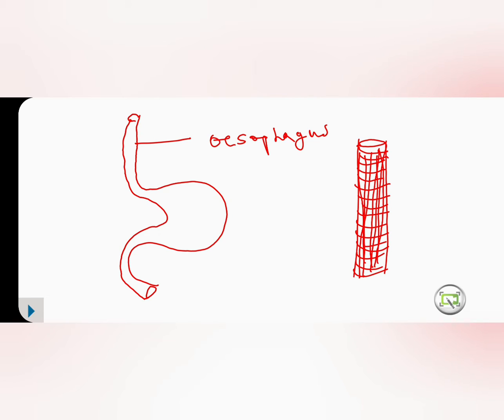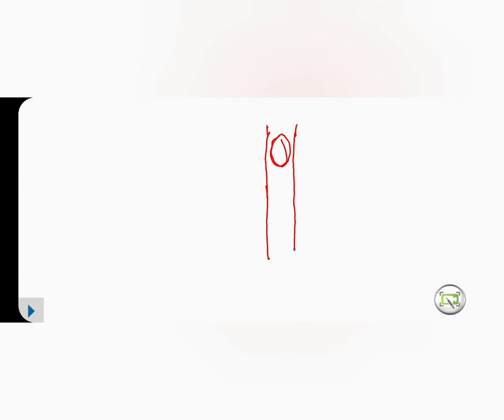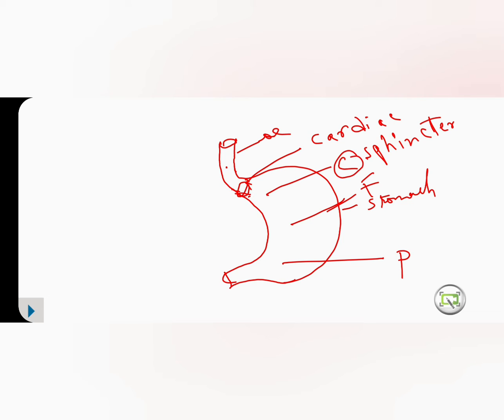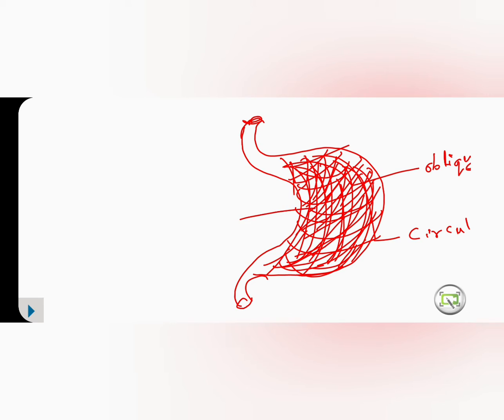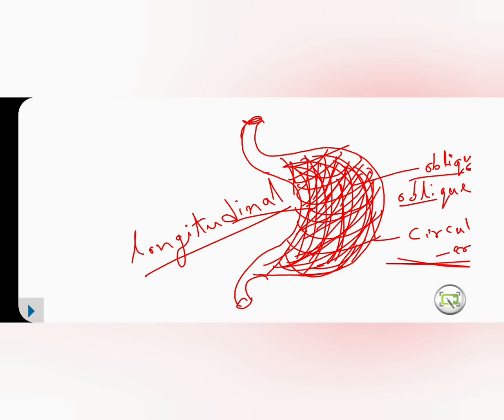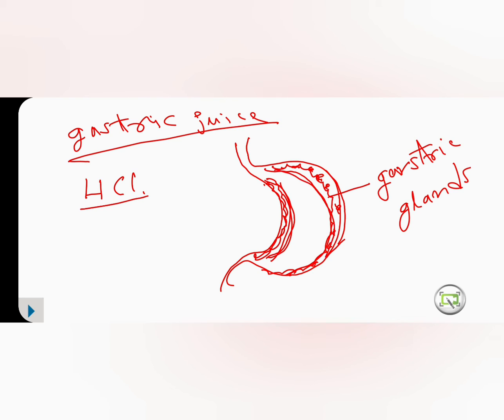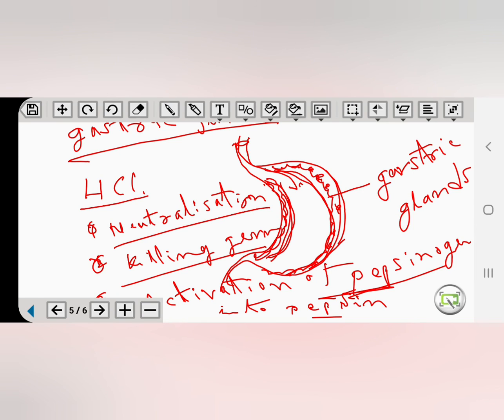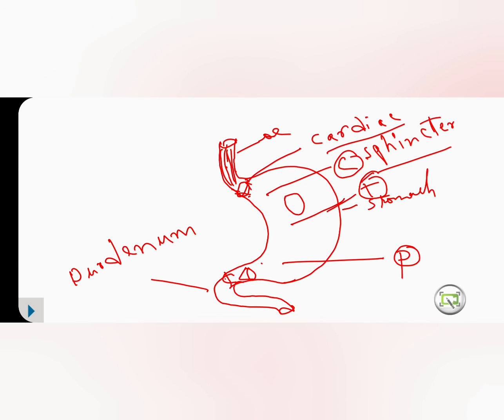10th Biology Human digestive system- part 2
peristaltic movements in oesophagus and digestive changes in stomach.